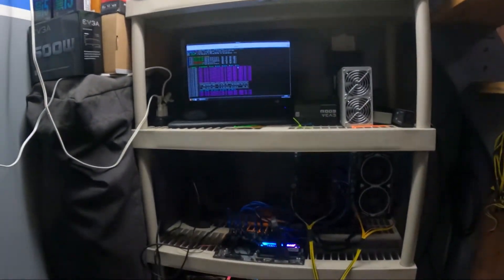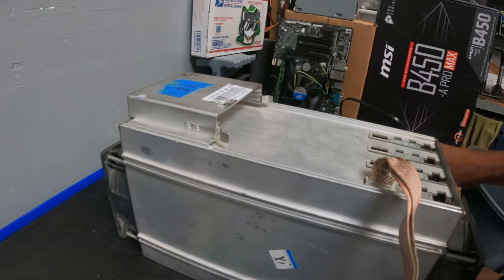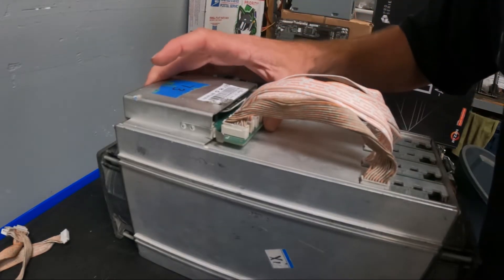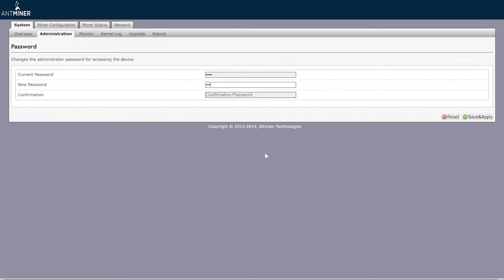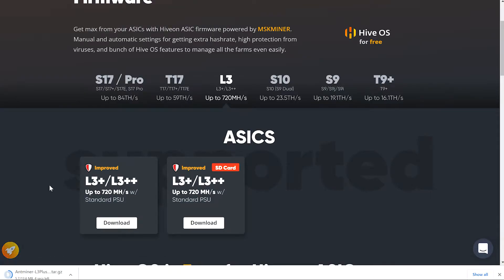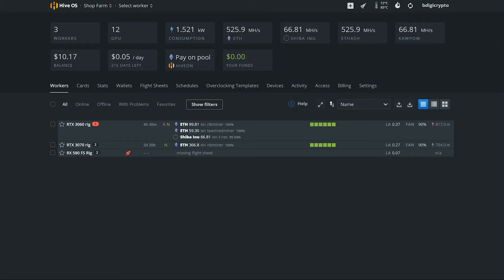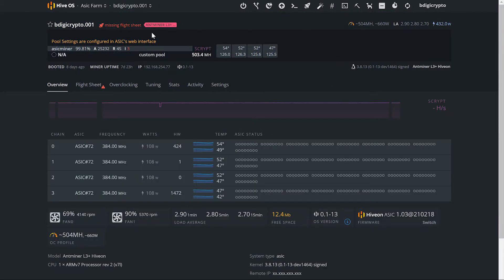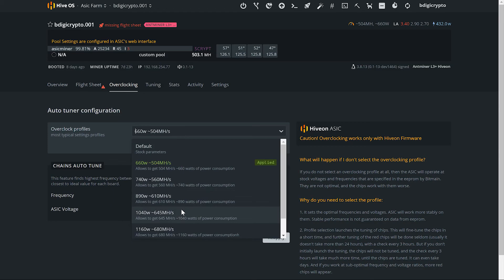How to Flash your Antminer L3+ with Hive OS / Swap Control Board!!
► BTC - 37dPKr24n4Q9F7QVYXSTkVtKXucmd7WhWP
          ► ETH - 0x6Ba322dc253220D20d603d3221AD690486a884DE